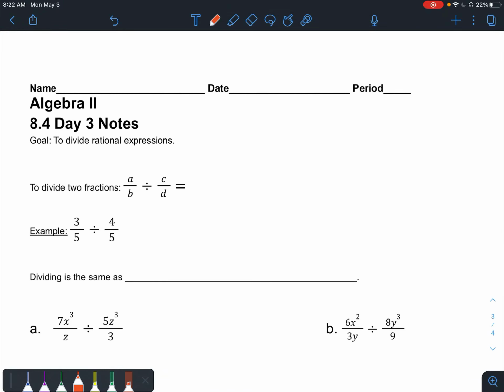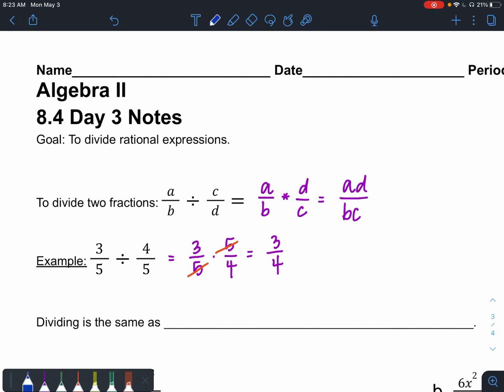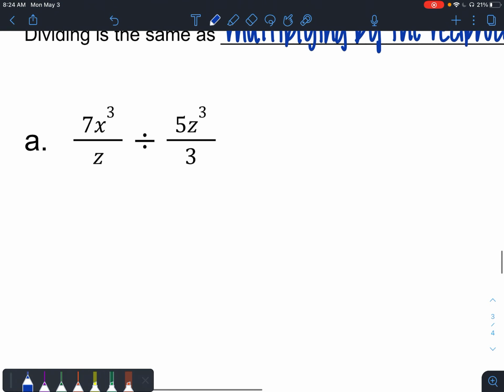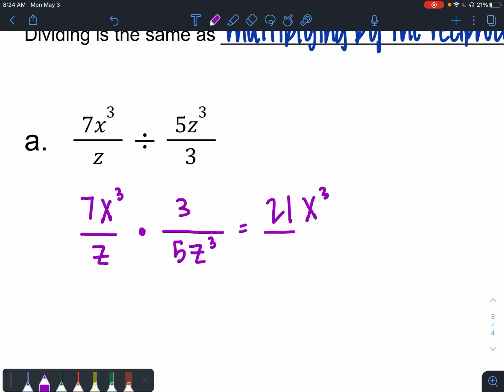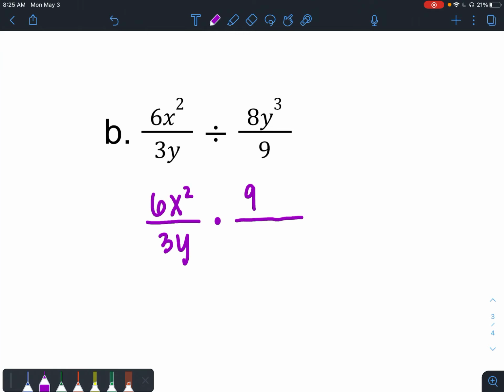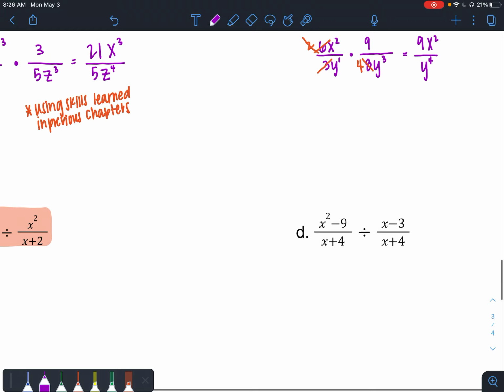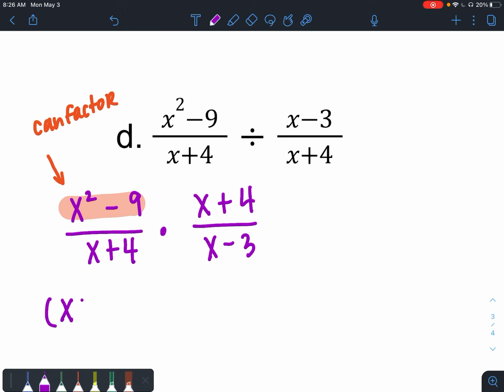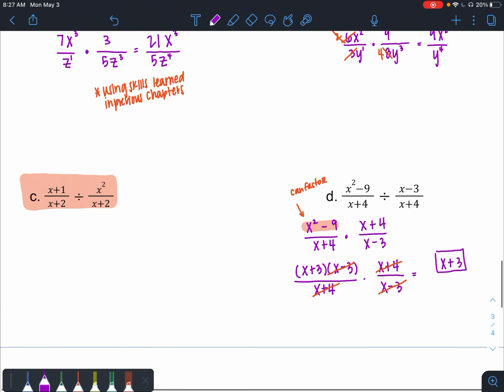Algebra II 8.4 Day 3 Notes